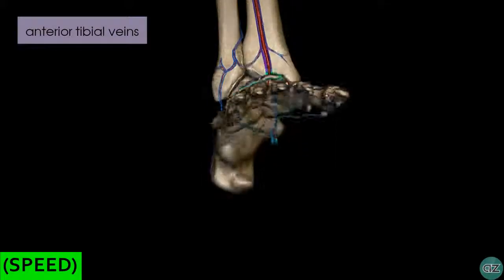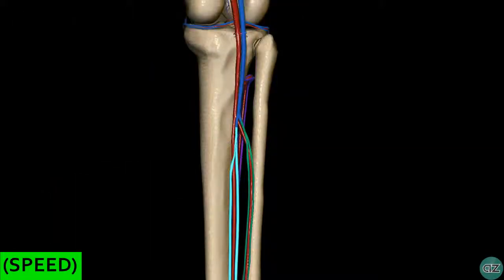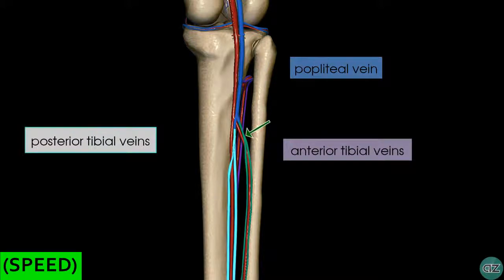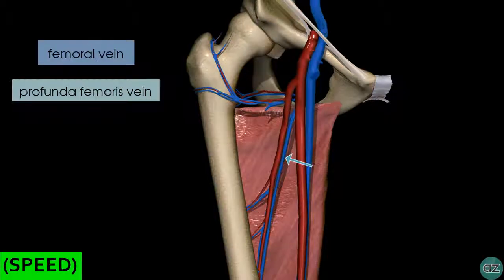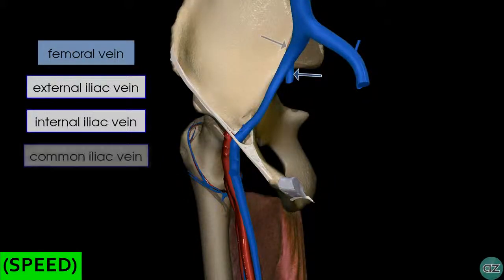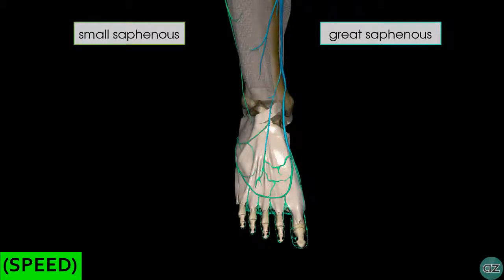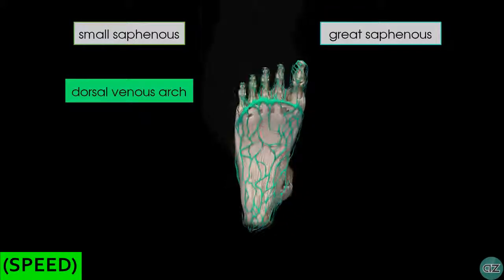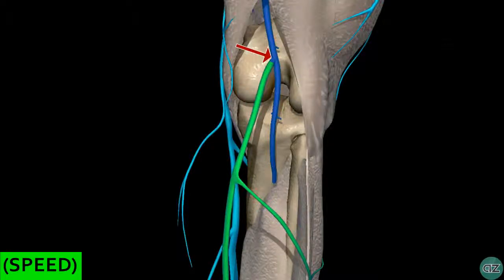[SPEED] Lower Limb Veins Overview